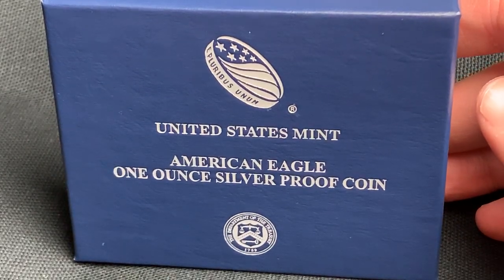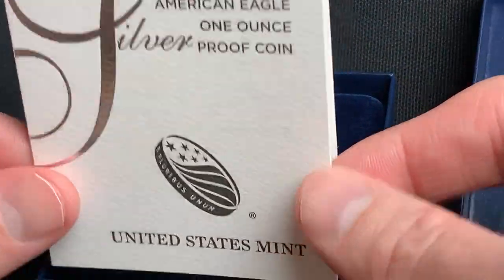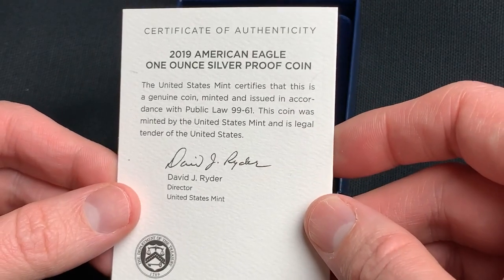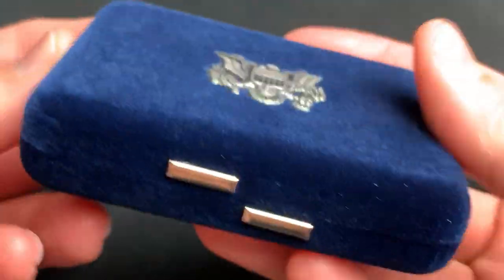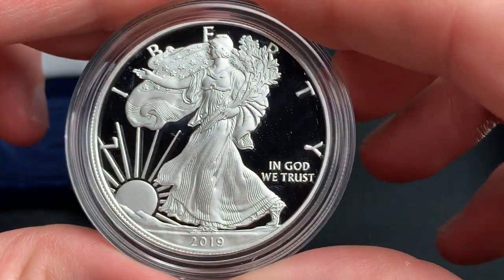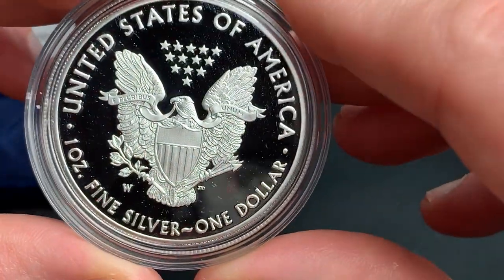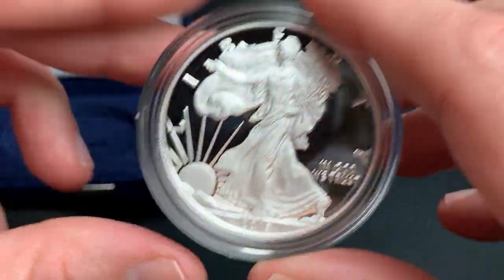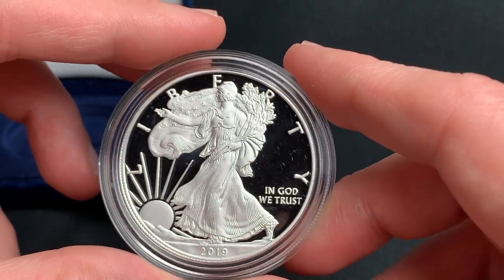The 2019 American Silver Eagle Proof Coin.